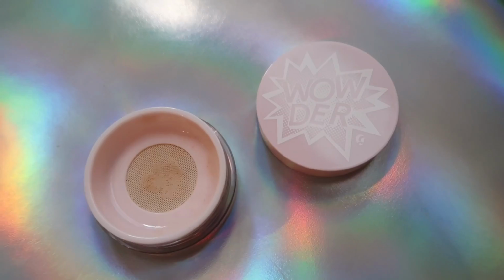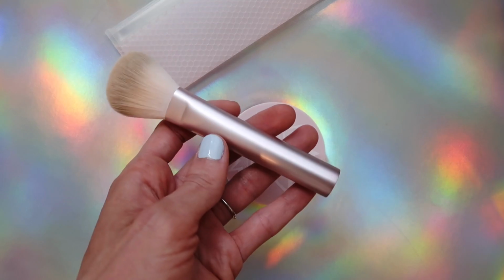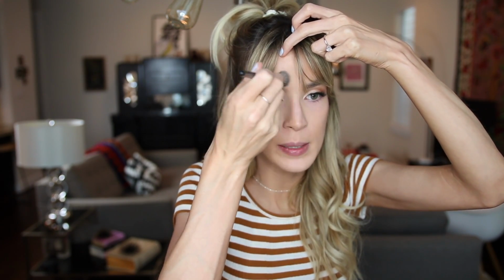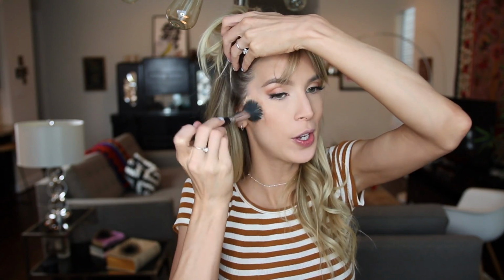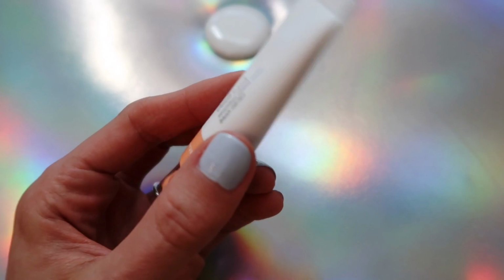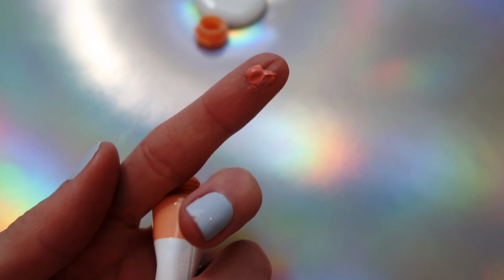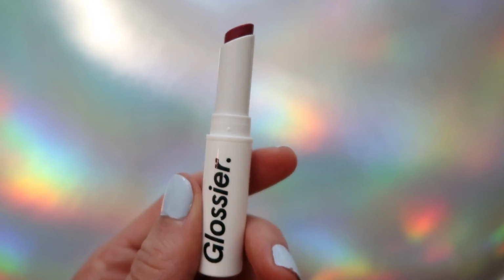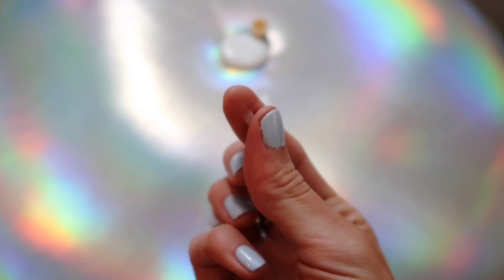GLOSSIER TRY-ON HAUL || IS IT WOW?? | LeighAnnSays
All the hype around Glossier's new Wowder powder totally sucked me in and of course I ordered a few more products while I was at it and here we are for a try-on haul and review. I have two new makeup products from Glossier and two of my tried and true favorites as well.

💙 IF YOU WANT TO HELP VICTIMS OF HURRICANE HARVEY OR IF YOU ARE SOMEONE SUFFERING THE AFTERMATH IN TEXAS

(all above product links are referrals via rewardstyle)

Shopping online? OF COURSE YOU ARE. Use ebates to get cash back! I've used it for years and it's crazy easy.